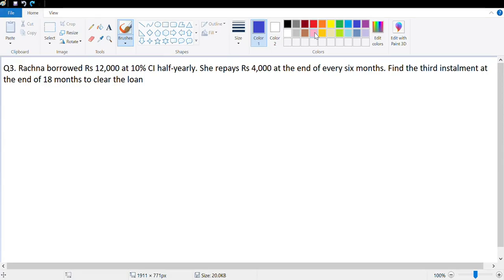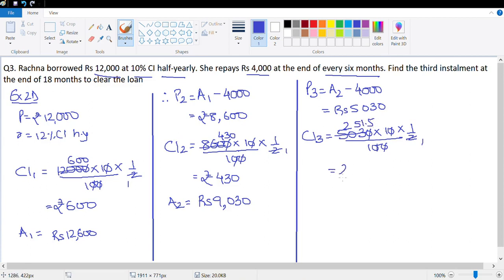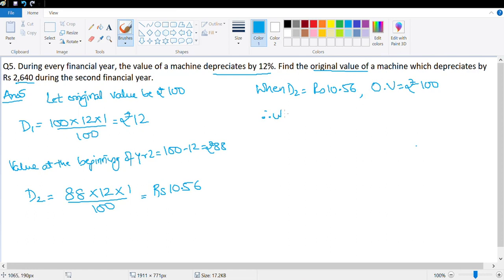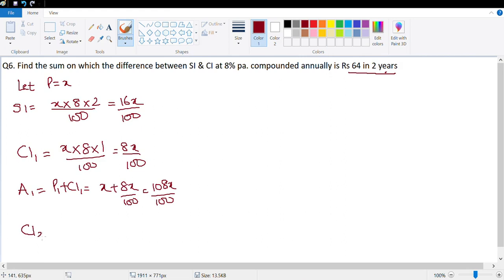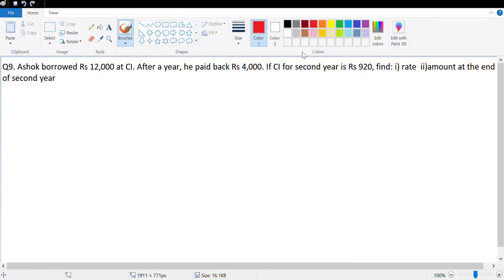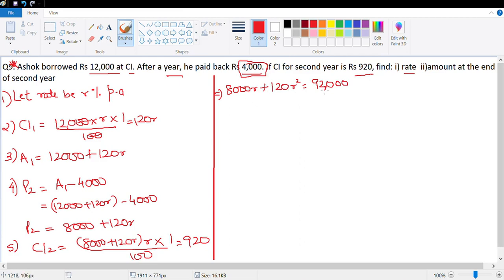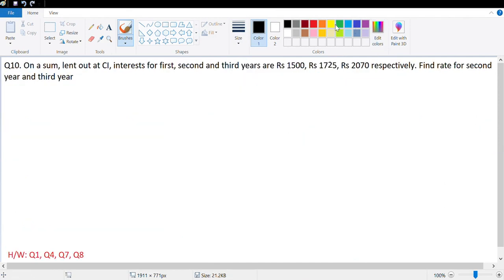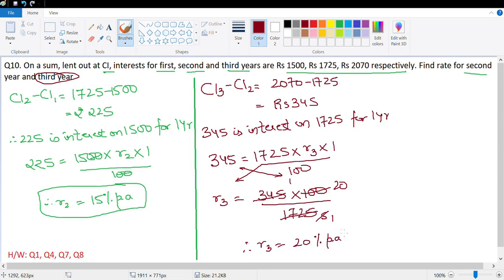Class 9 Compound Interest Ex 2D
ICSE
Class 9
Concise Mathematics
Selina Publications
Chapter 2
Compound Interest
Ex 2D